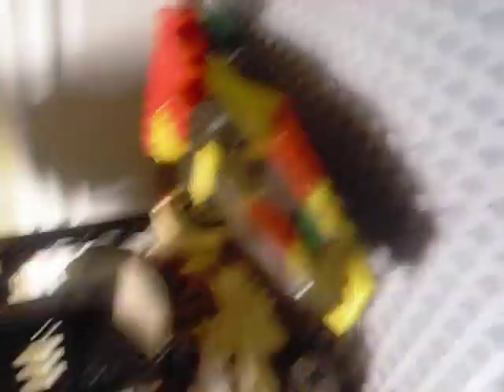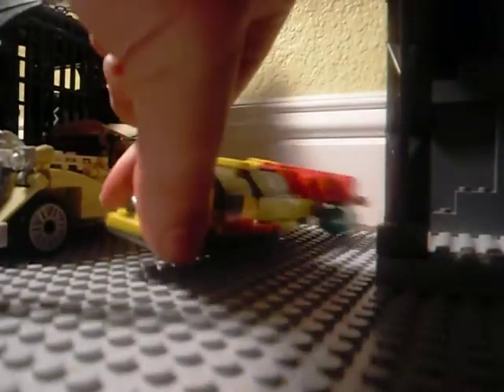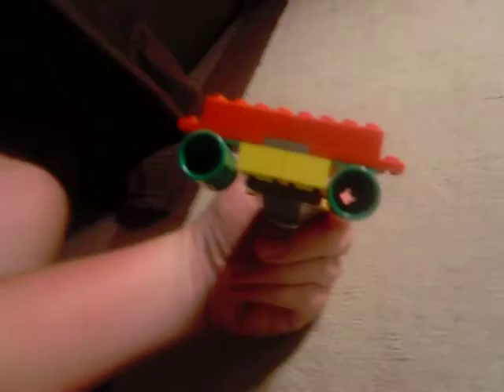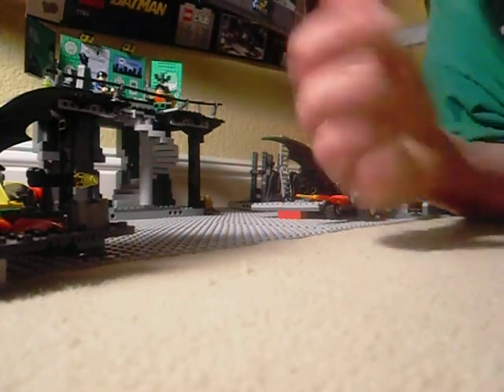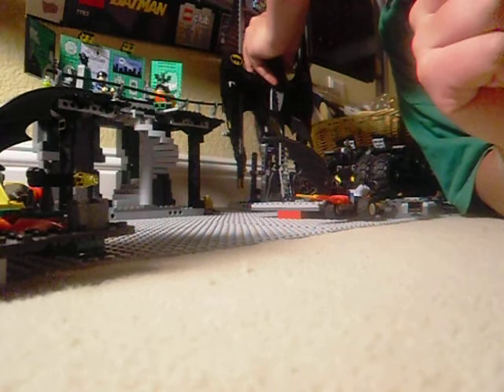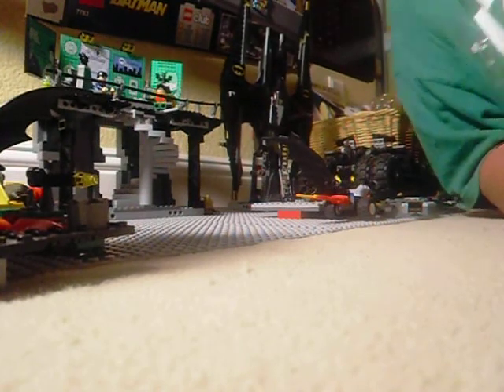lego batman batcave overview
weeeeeeeeeeeeeeeeeeeeeeeeeeeeeeeeeeeee